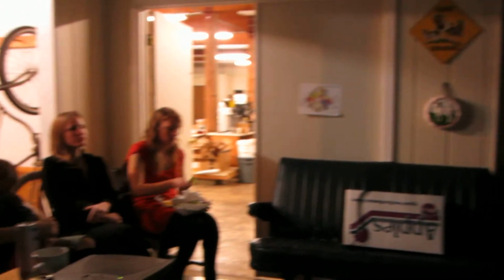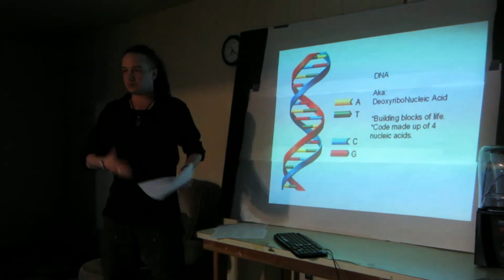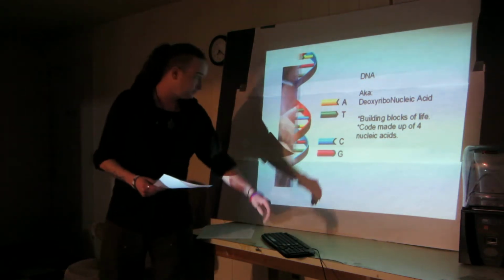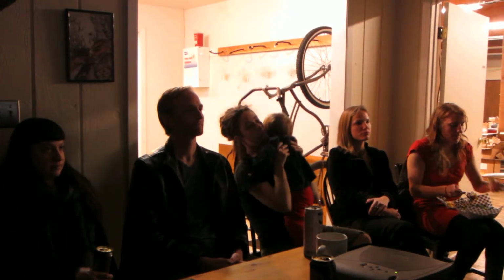GMO Speech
My speech for my online class.